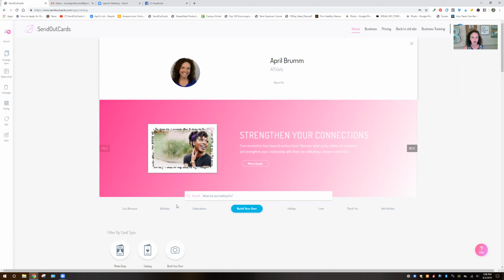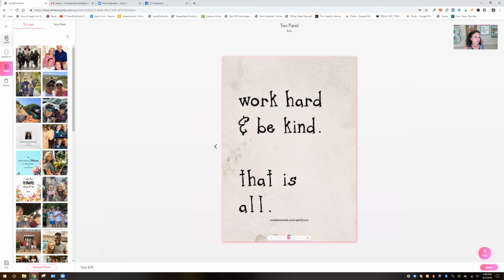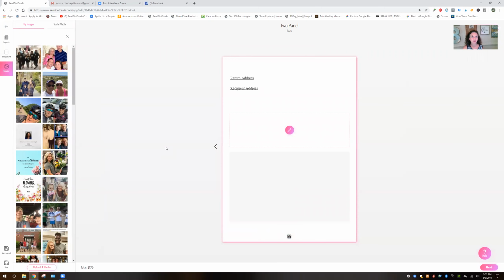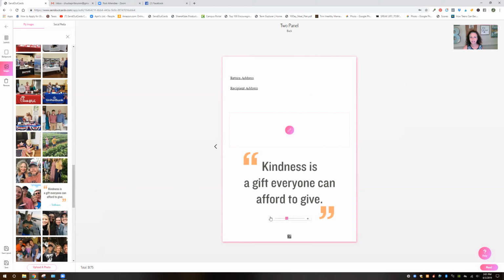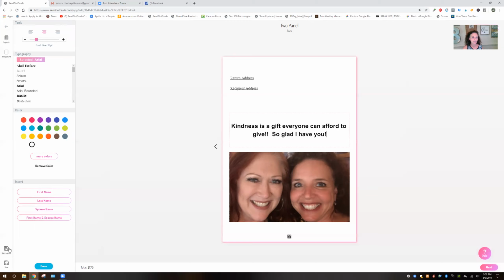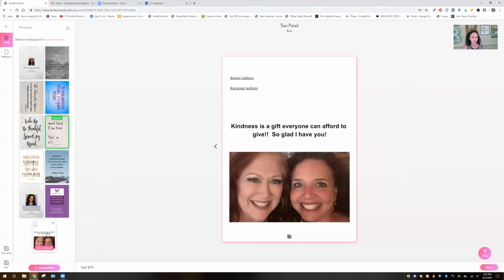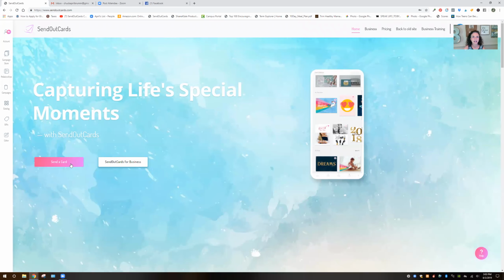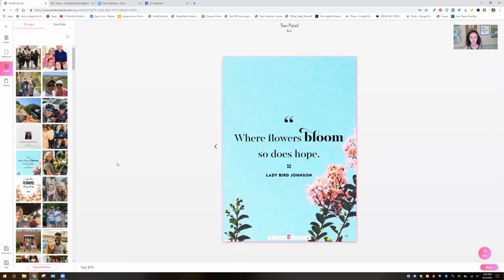How to set your default custom card back in SendOutCards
Make your card backs personal!  Set with your company logo or something to reflect your personality!  If someone shared this video with you, get back with them.